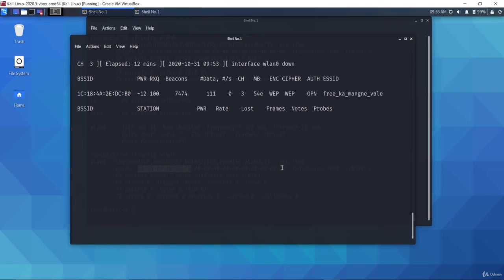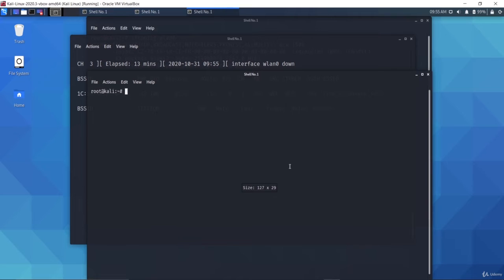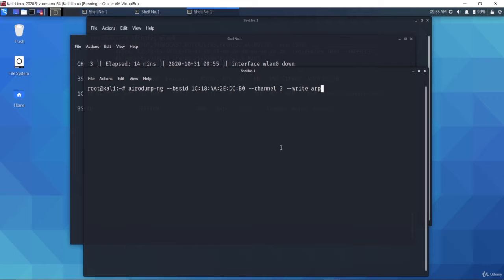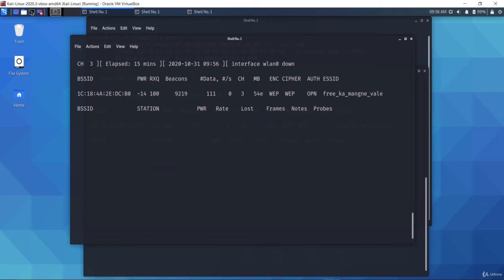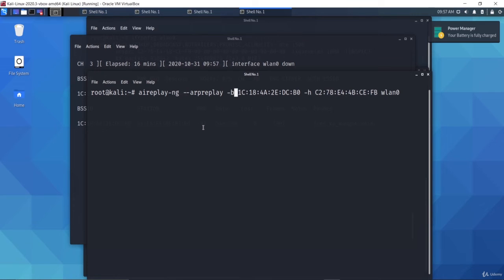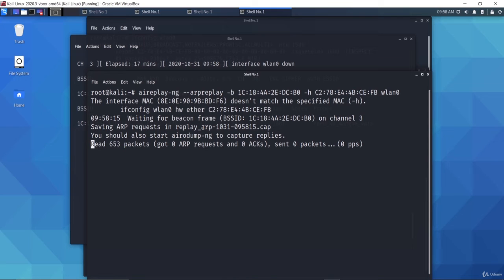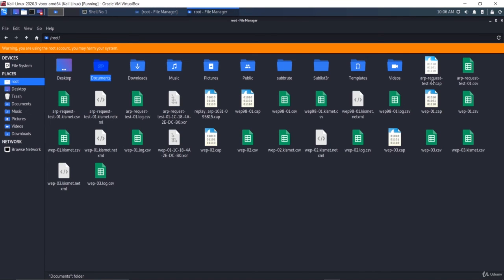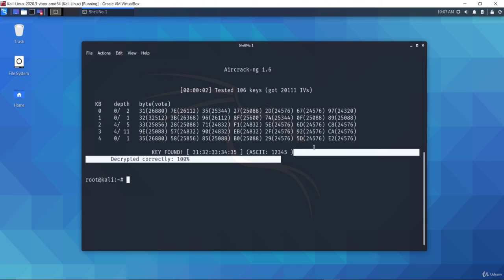About the Learning Section - 6 ARP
About the Learning Section - 6  ARP This video is a campus assignment or lesson at an IT school